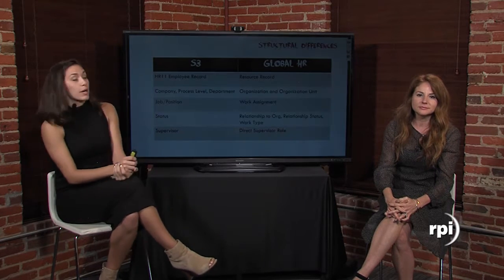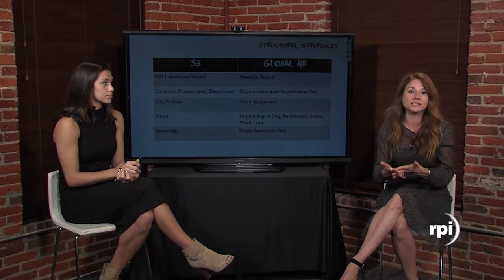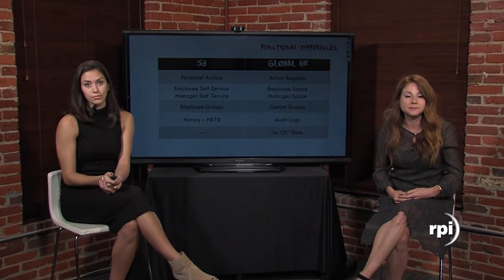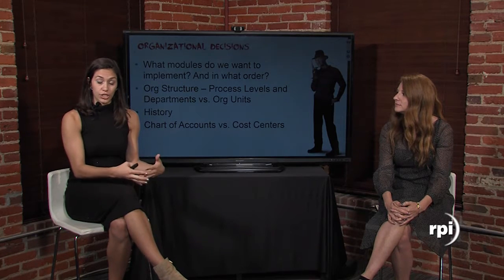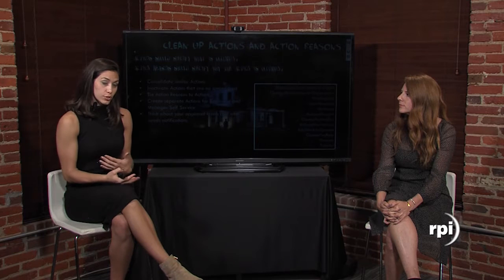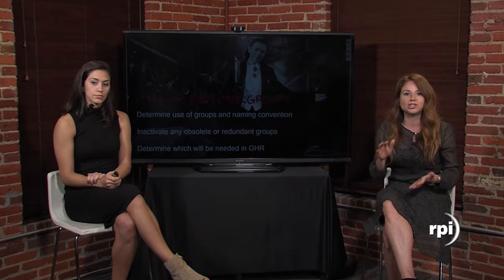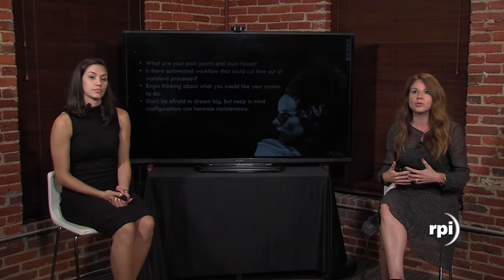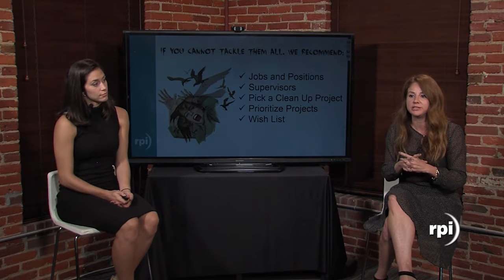10 DIY Projects for S3 in Preparation for Global HR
The zombie apocalypse is coming! Stock up on HCM knowledge to protect yourself. Infor's latest HCM functionality offers greatly enhanced capabilities surrounding talent acquisition and development, goal tracking, hiring and termination approvals, performance review and recruiting dashboards, automated document receipt acknowledgements, advanced proxy capabilities and succession planning. Learn everything you need to know about apocalypse survival efforts your organization start taking today to fully leverage Global HR in the future.
Presented by Jackie Dudas and Melissa Olson